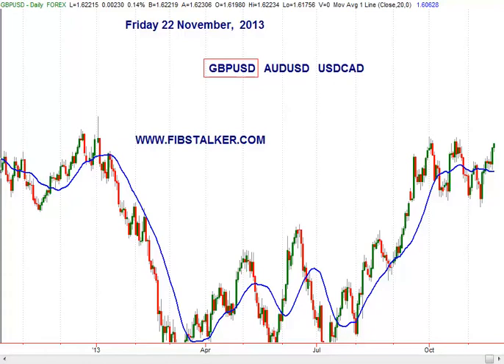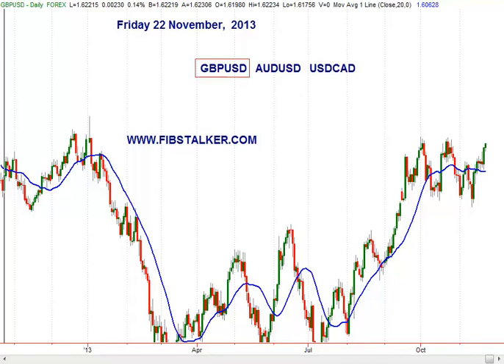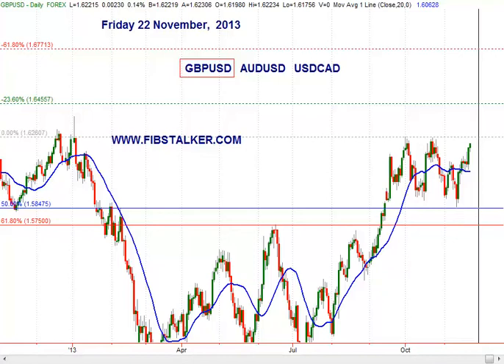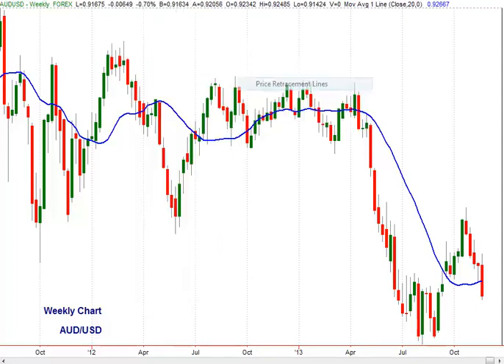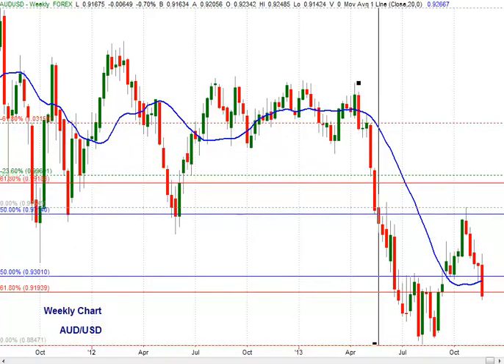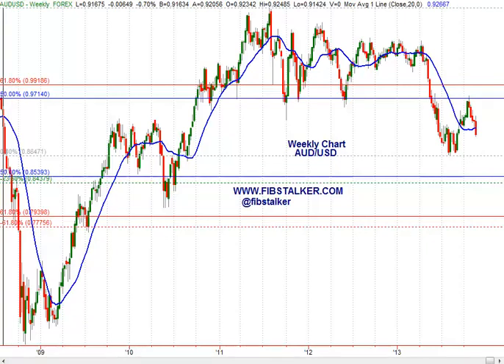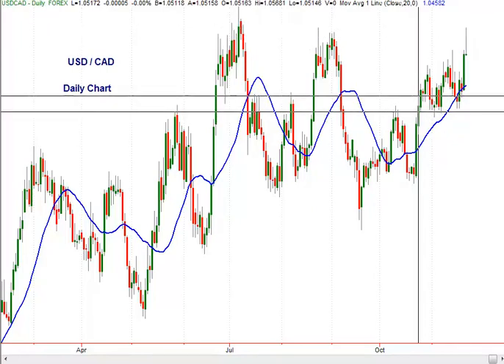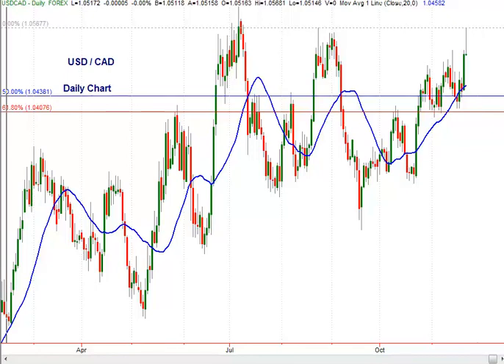GBPUSD, AUDUSD & USDCAD Analysis & Forecast Daily & Weekly Review, November 22nd 2013